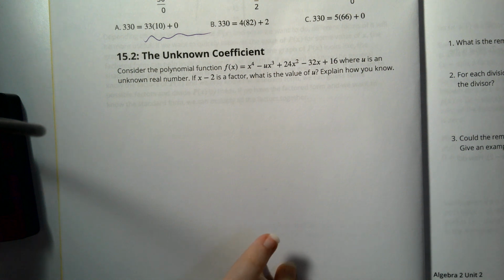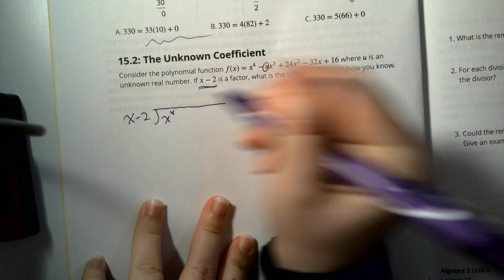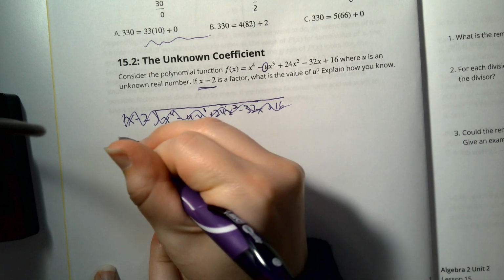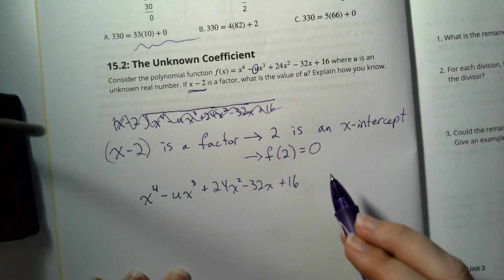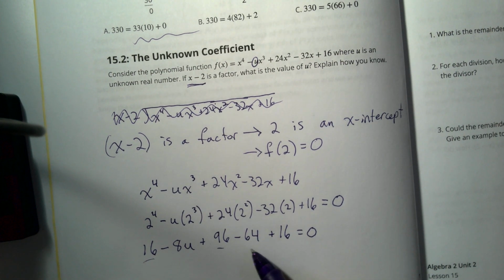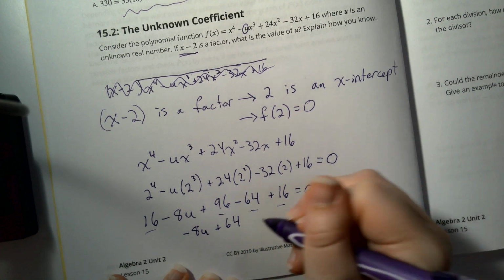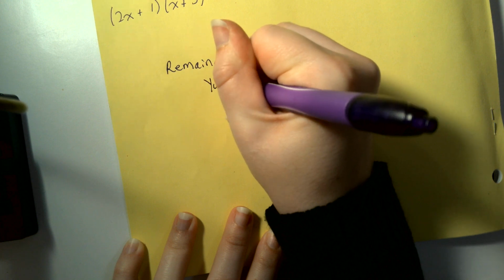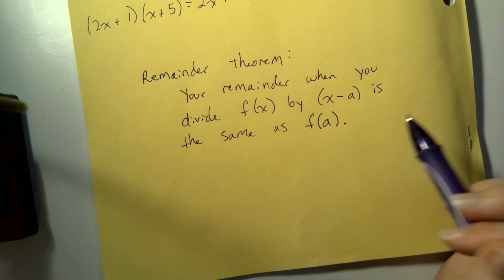Finding an Unknown Coefficient